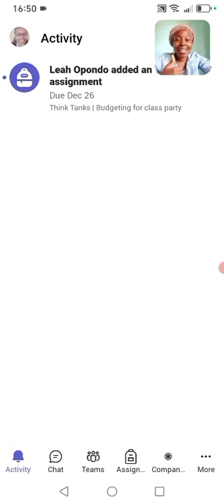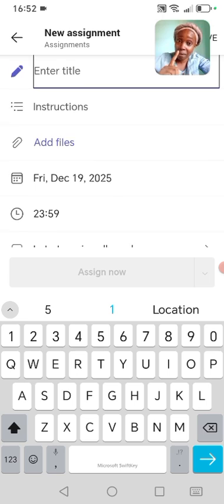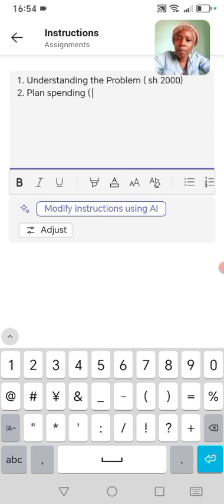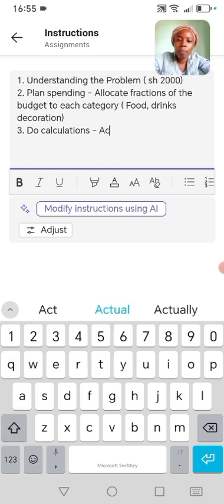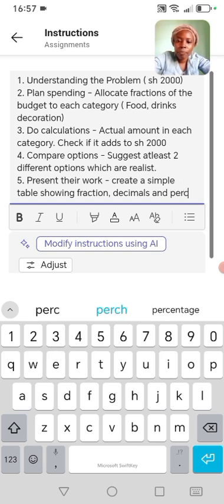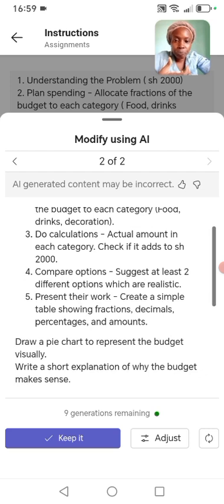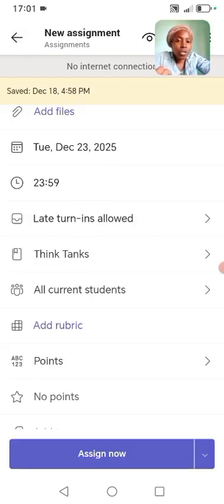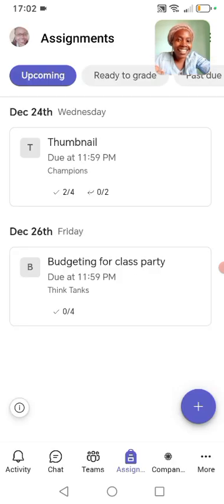Creating Assignments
Teaching with Tec.